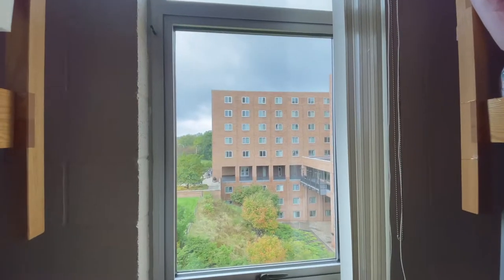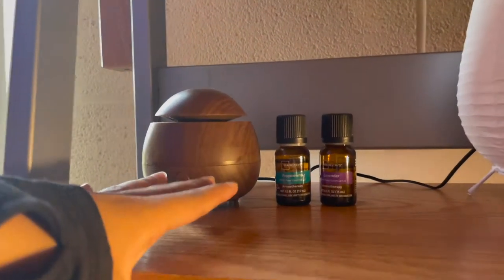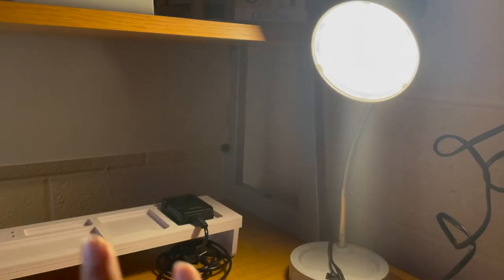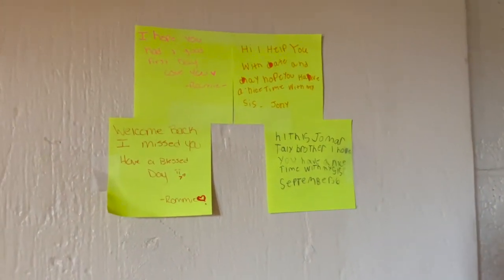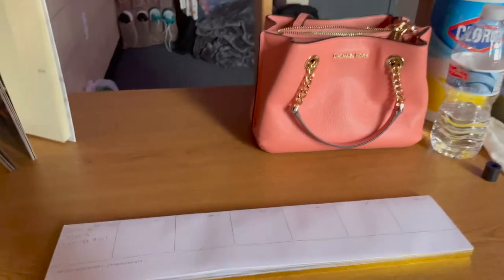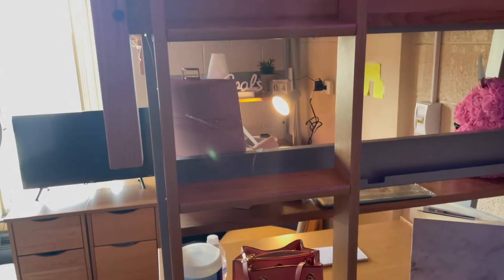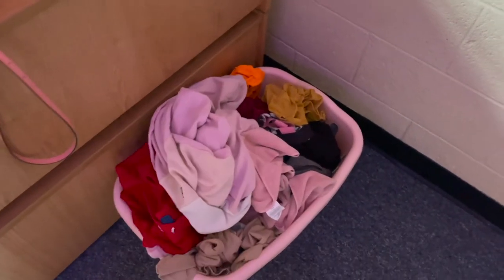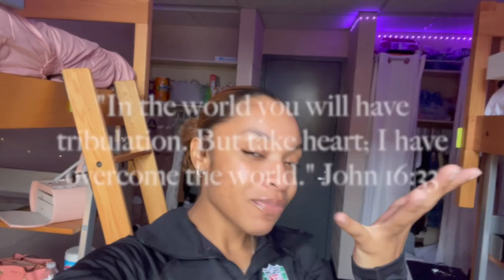DORM TOUR ♡ | OAKLAND UNIVERSITY 🐻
really hope you guys enjoyed today’s video💓

(Only business)